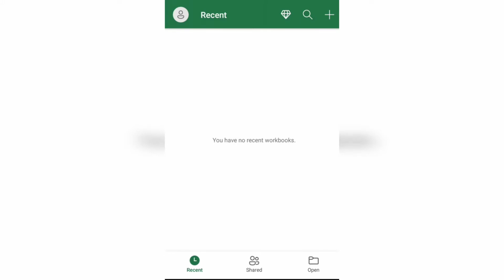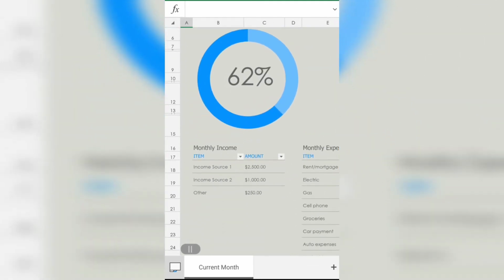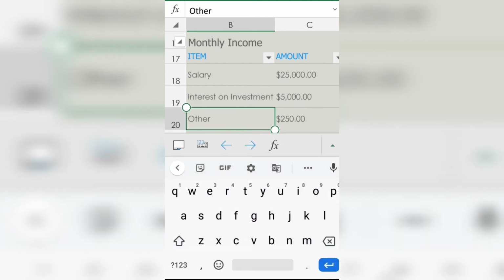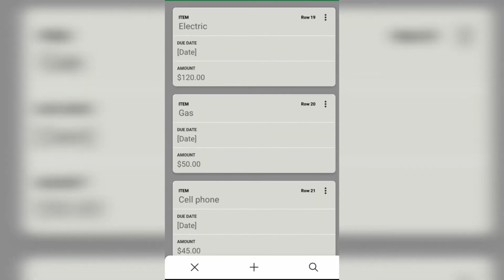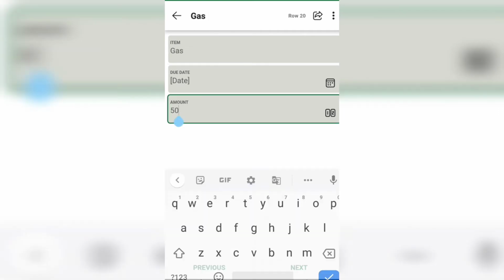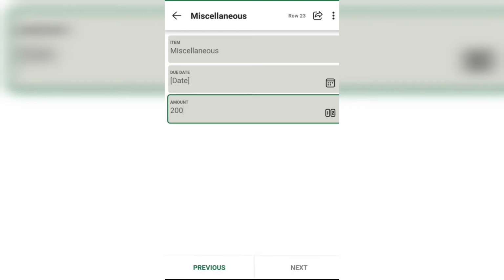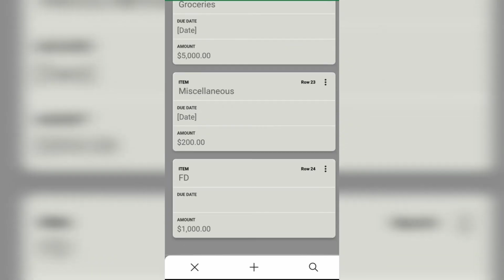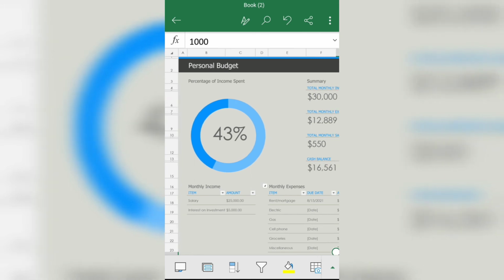How to create Personal Budget in Excel using Mobile Phone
In this video I will walk you through to create personal budget in Excel using Mobile Phone. Having Excel app in mobile phone is very handy and creating personal budget is even more simple.